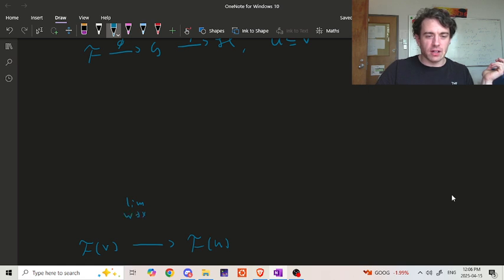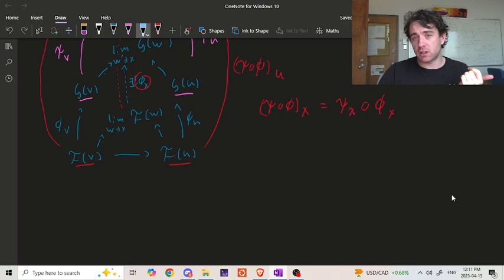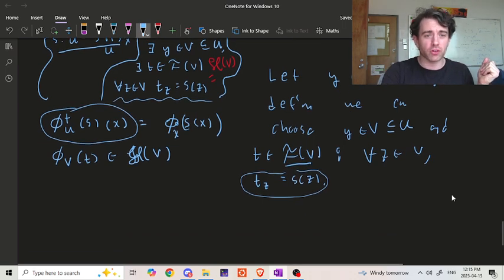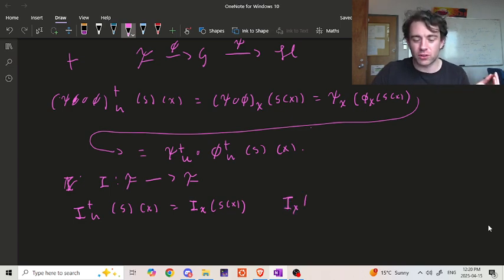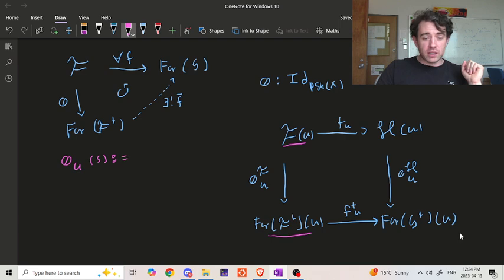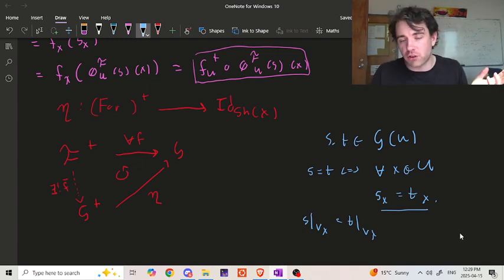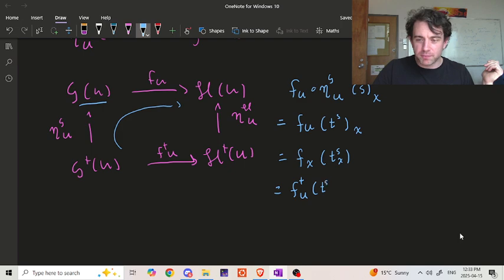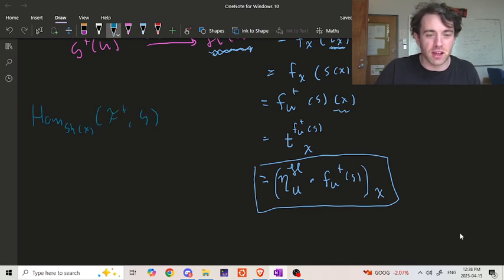Who Gives a Sheaf? Part 16: The free/forgetful adjunction [See comments for error correction]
In this video who prove that sheafification is left adjoint to the forgetful functor using units and counits of sheaves.

ERROR:  A section s in F^+(U) the sheafification of F over U should be a function s on U taking values in the *coproduct* of all the stalks F_x as a ranges over U, such that for all x in U, s(x) is in F_x.

Introduction (0:00)
Stalk stuff (1:45)
Sheafification is a functor (7:40)
Unit of adjunction (17:50)
Counit of adjunction (23:25)